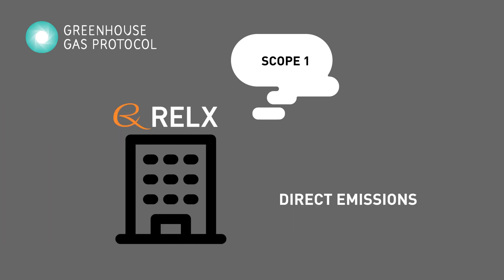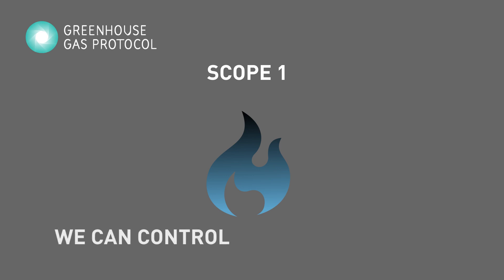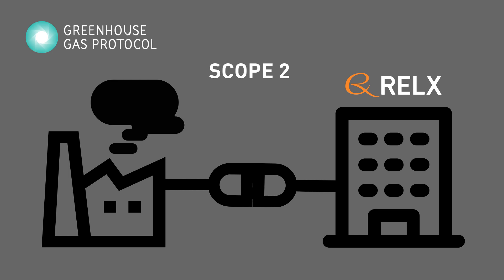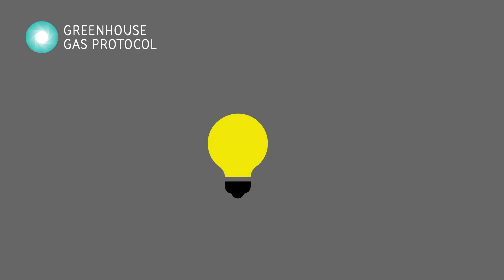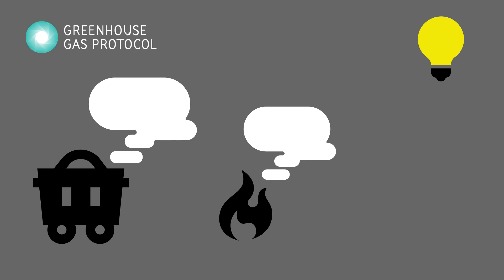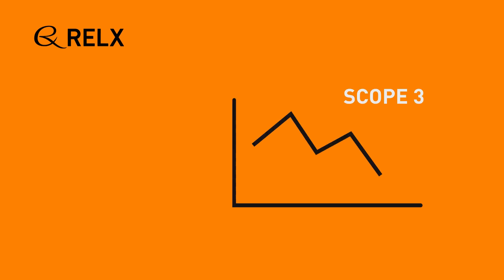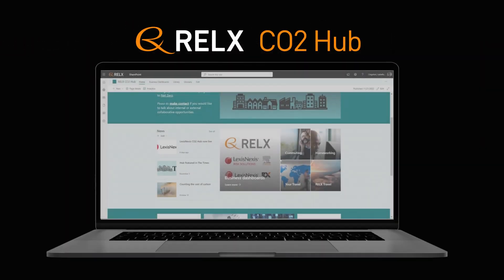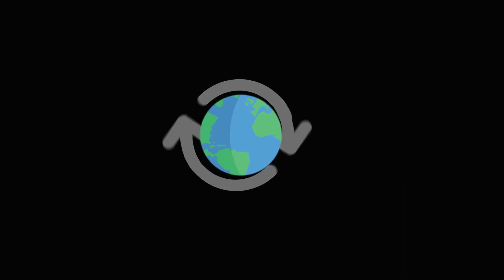Estimating our greenhouse gas emissions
At RELX we care about doing the right thing. This short animation  describes the core definitions of direct (scope 1) and Indirect (scope 2 and 3) carbon emissions and explains what RELX has done and is doing to reduce them. At the end of it you will know more about the Greenhouse gas protocol (GHG) used to scope the company emissions and the role of the RELX CO2 Hub in providing insights on scope 3 emissions.